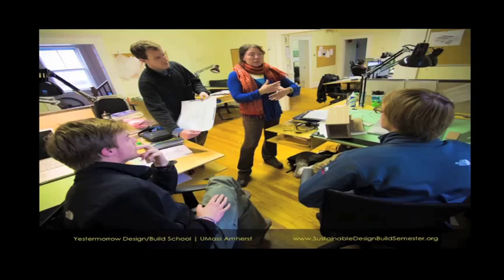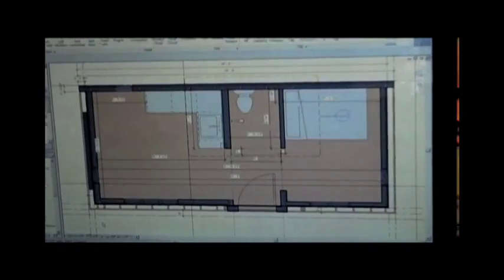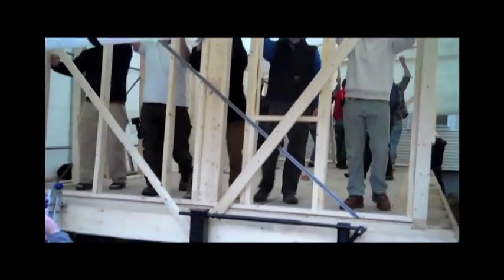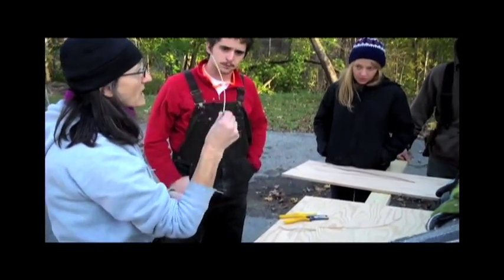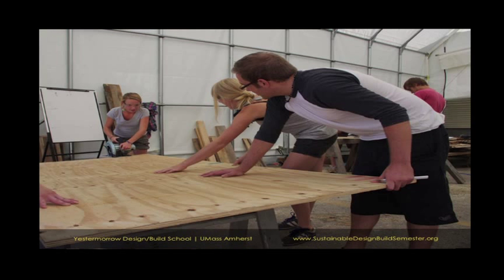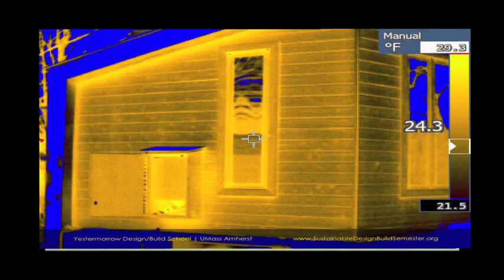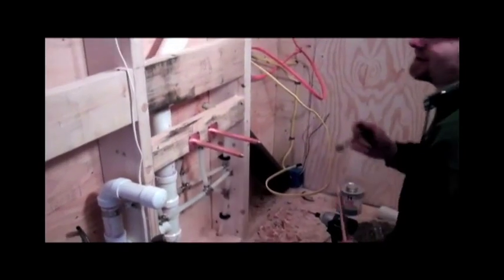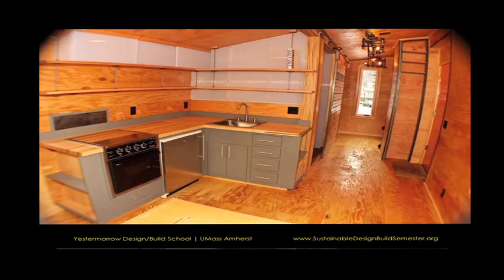Semester in Sustainable Design/Build @ Yestermorrow Design/Build School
The Yestermorrow-UMass Semester in Sustainable Design/Build offers college students and recent graduates the opportunity to explore interdisciplinary, whole-systems thinking while developing fundamental technical skills in architecture and construction. The full-immersion, credit-bearing semester in green building and design complements architecture, building science, engineering, and environmental design majors and has wide application in liberal arts curricula.